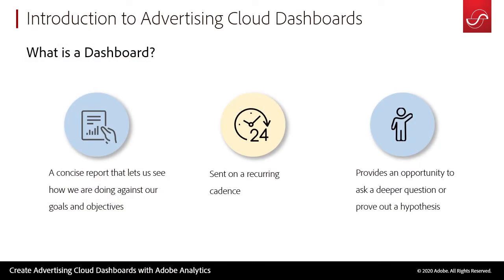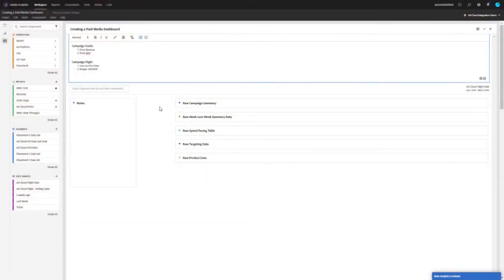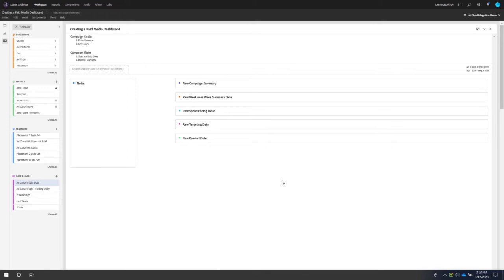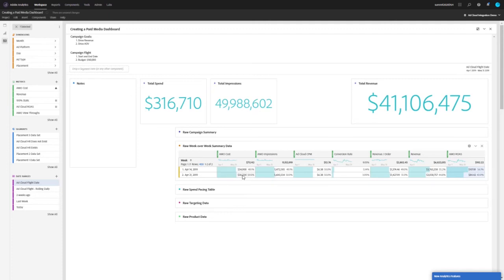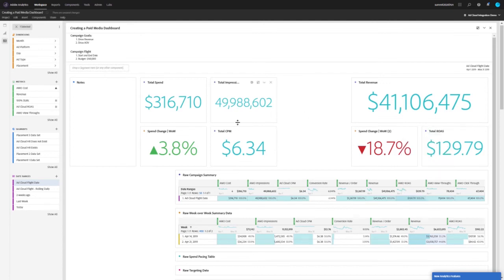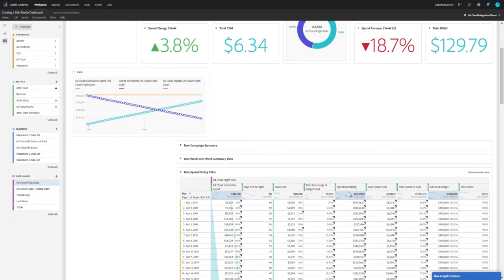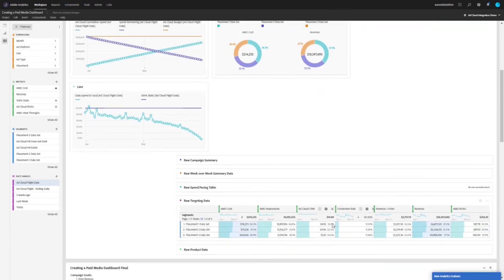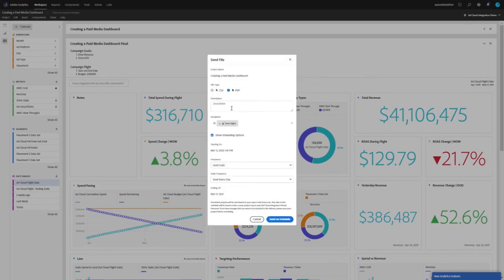Create Advertising Cloud Dashboards with Adobe Analytics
Techniques for creating an Advertising Cloud dashboard for live campaign monitoring.